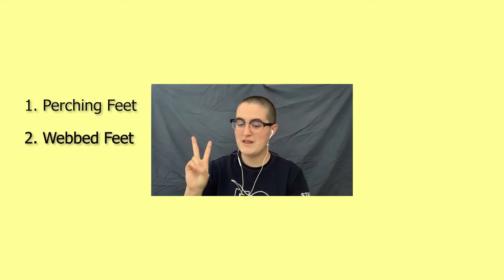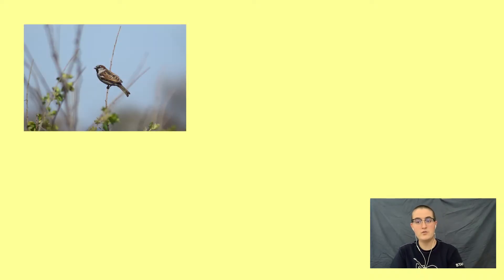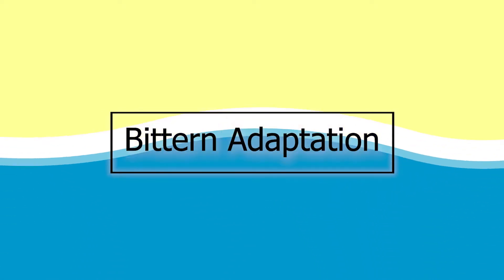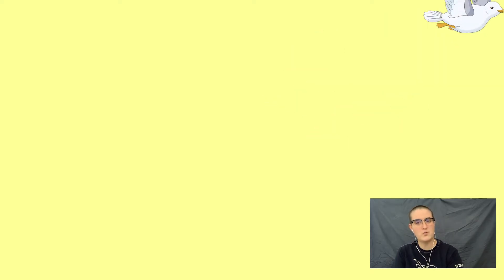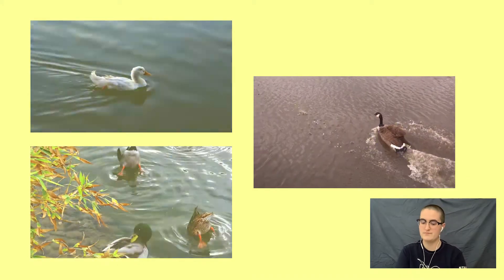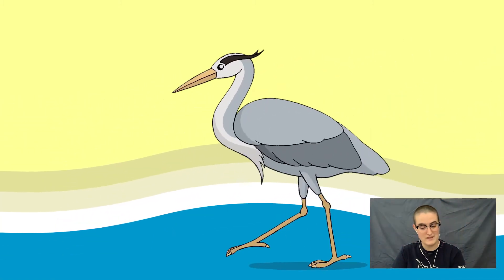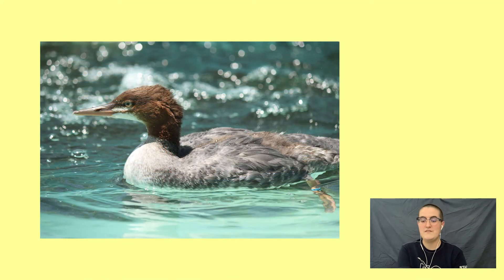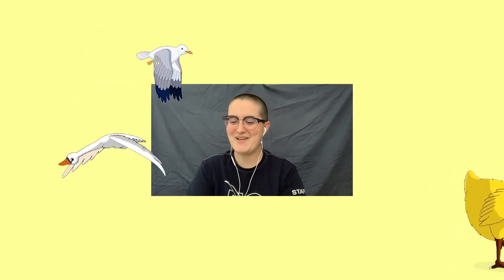Let's Learn About Bird Feet!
Have you ever noticed the different types of feet that birds have? Join Wildlife Rehabilitation Technician, Ioana Seritan, as she shares a fun anatomy lesson on three of the main bird feet types we see in care at International Bird Rescue.

Video editing by Jacob Walker